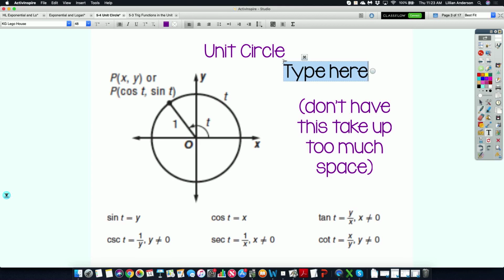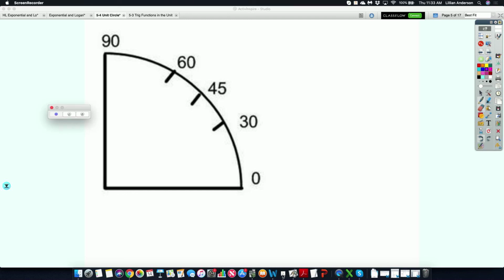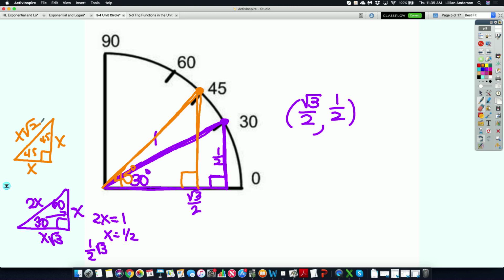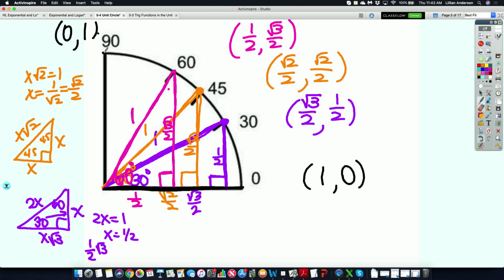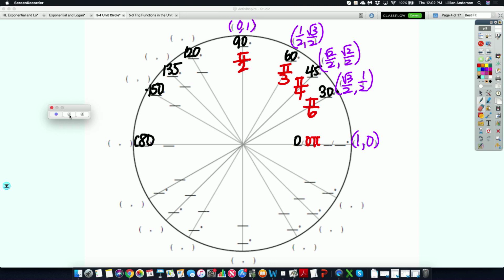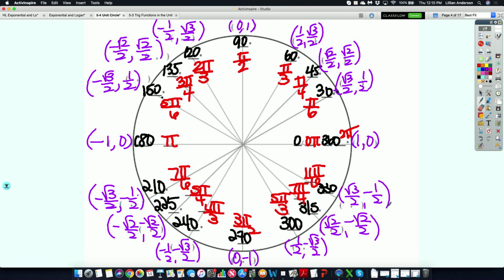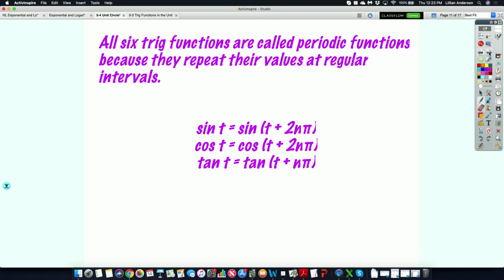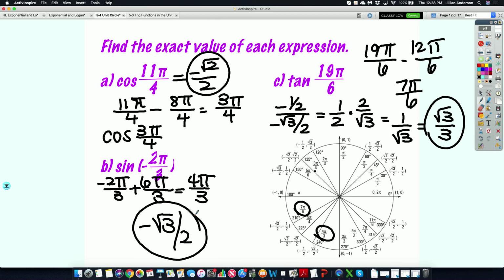5 4 Unit Circle